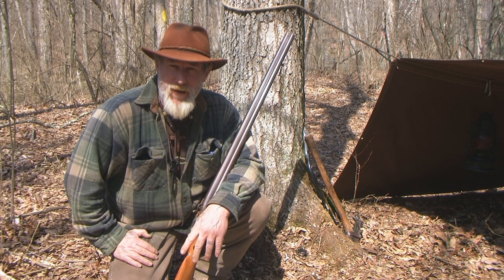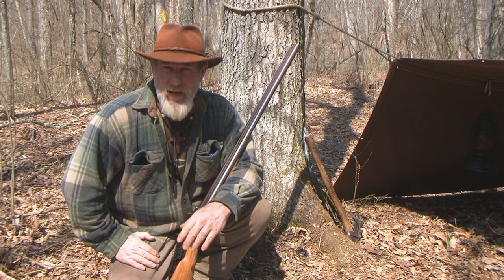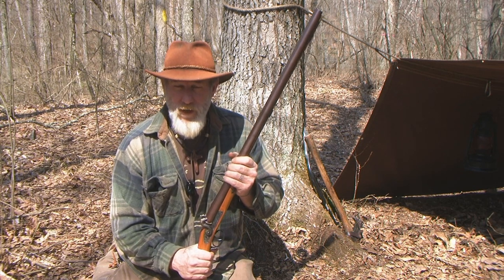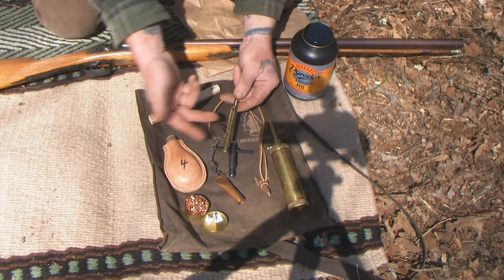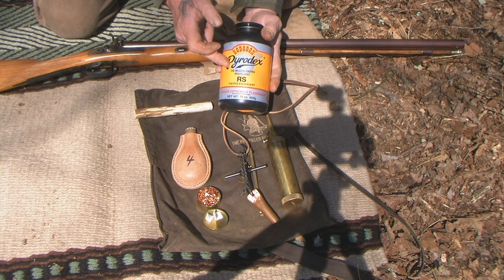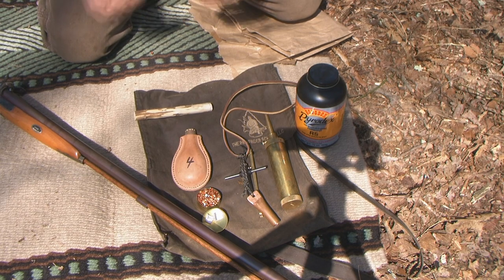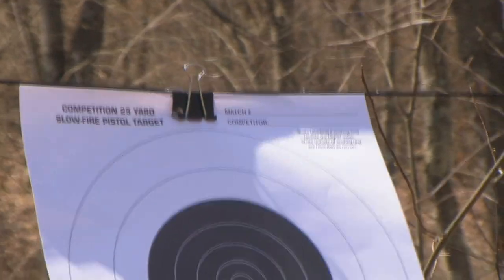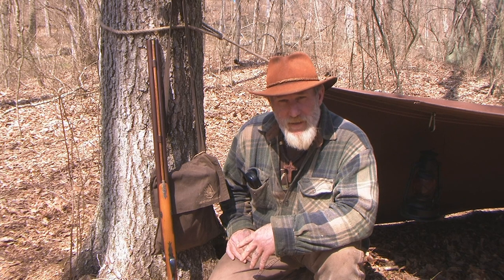Introduction to Cap Lock Firearms Part 1